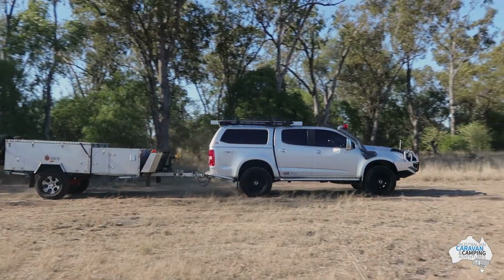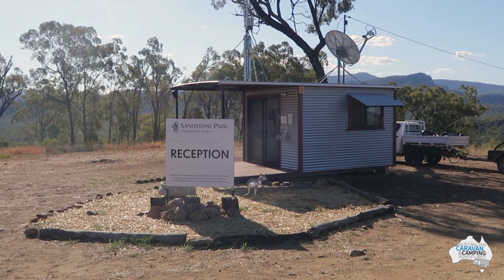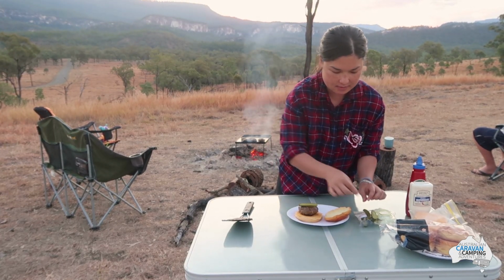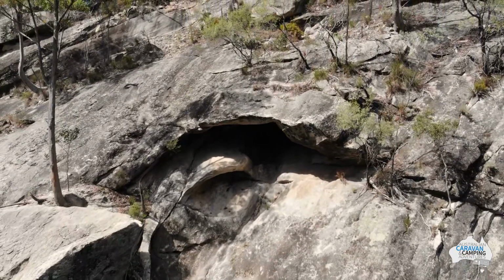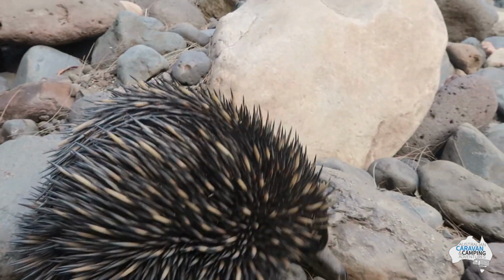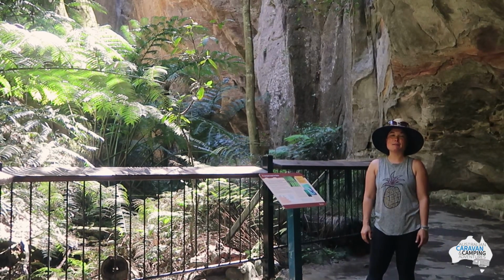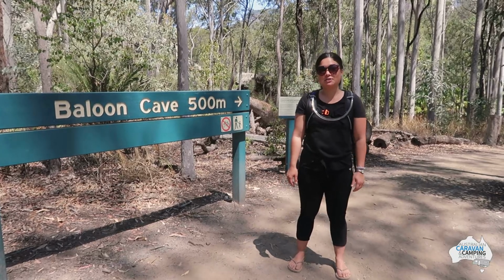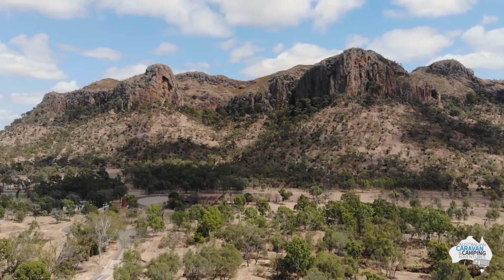Brisbane to Winton Part 1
In this episode we explore Carnarvon Gorge!